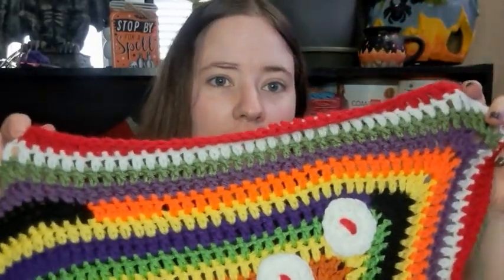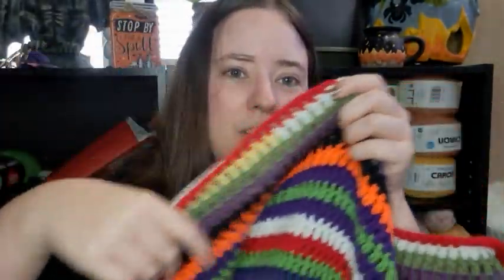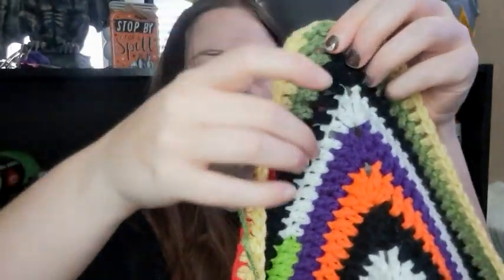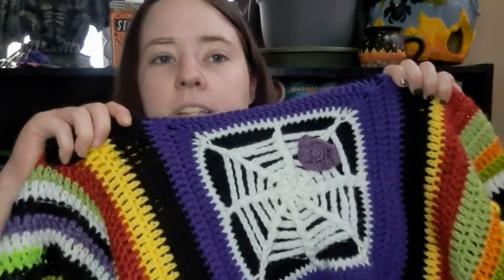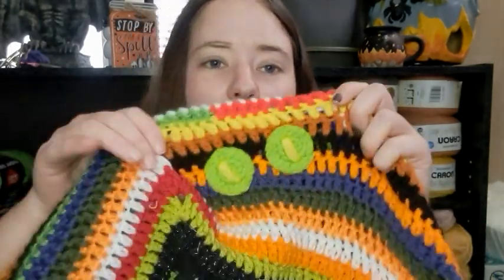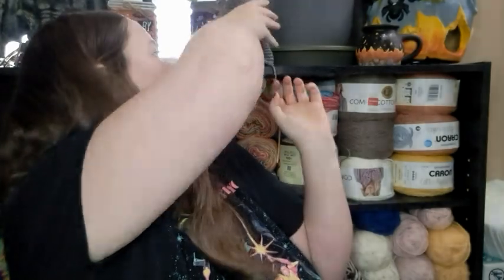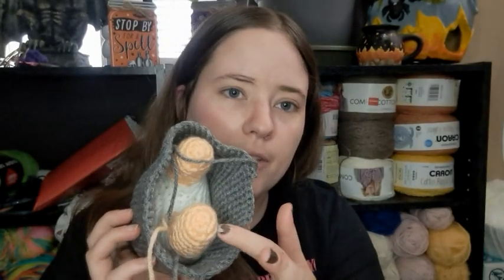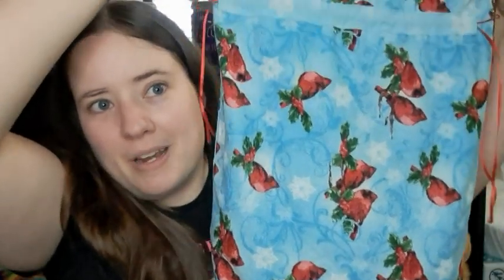Whatcha Working On Wednesday | WIP Wednesday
Happy Mail
Ella Roberts